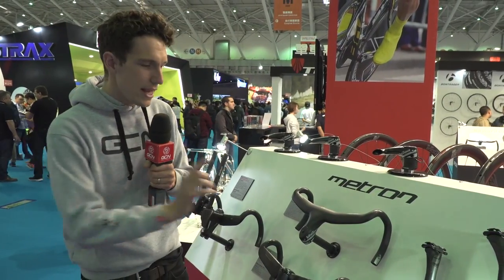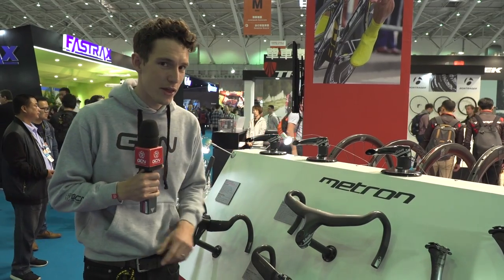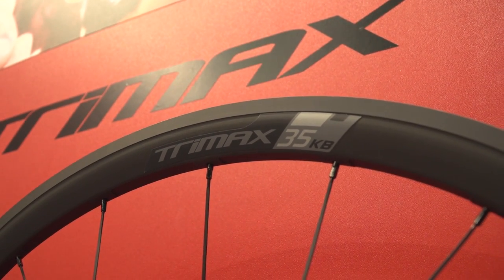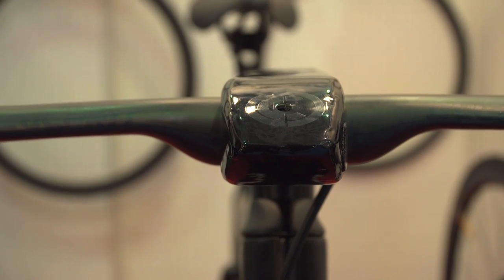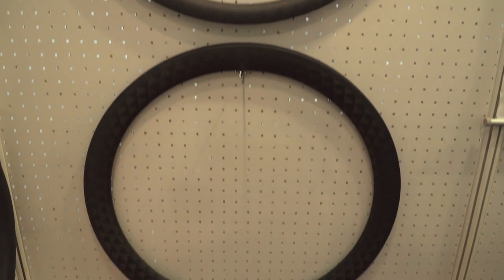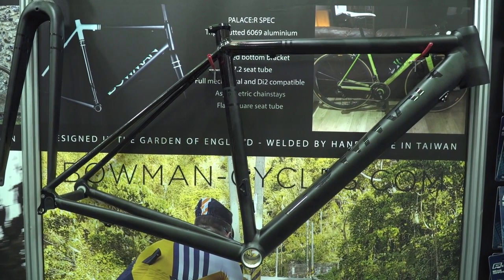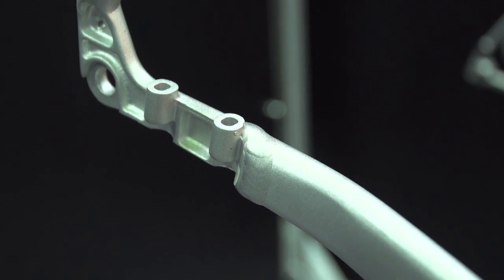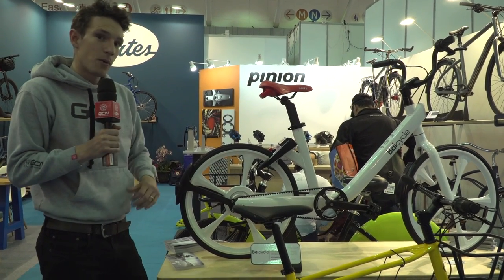Prototype Bike Tech From The Taipei Cycle Show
In association with Taipei Cycle Show.

Due to overwhelming popularity we've put together an extra bike tech feature for you of prototype bits that we saw at the Taipei Cycle Show.

What bit of prototype tech do you really want?

Simon has been well and truly impressed and amazed by all the things seen during his visit to the Taipei Cycle Show and here is some bike tech that may, or may not ever be made available!

Prototype tech we saw includes:
- Vision Metron 5D Integrated bar & stem. These will be available in your shop!
- Vision TriMax KB Wheels featuring a plasma coating on the braking surface. The brake surface will stay black and stay looking cool. The 35mm version will be available in Autumn 2017, but the 30mm are out now!
- Culprit have an aerodynamic stem, which houses electronic shift cables as well as your rear brake cable. It even works very well with tri-bars
- Wahoo show off their Elemnt Bolt.
- Continuous Filament Winding carbon wheels
- Bowman Cycles showed off their generation 2 "Palace" frame. weighing only 1150g for a size 56cm frame! that's impressive.
- Budnitz Model E bike, with a 100mile range, featuring a belt drive too.

Tech Extra: New Road Bike Tech At The 2017 Taipei Cycle Show 📹